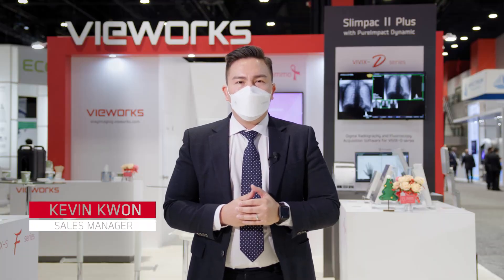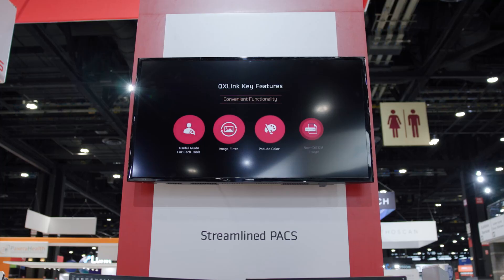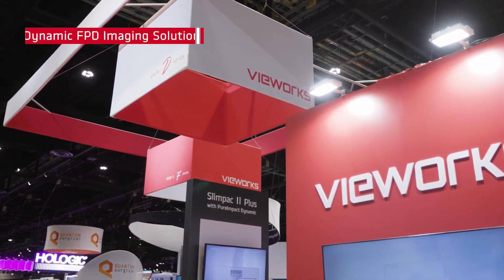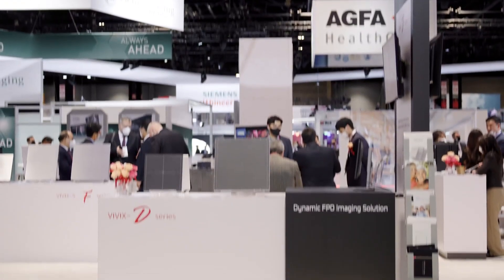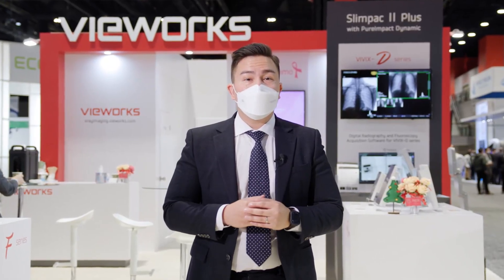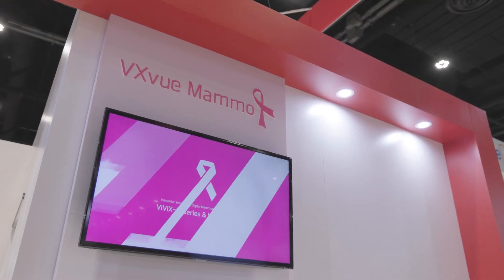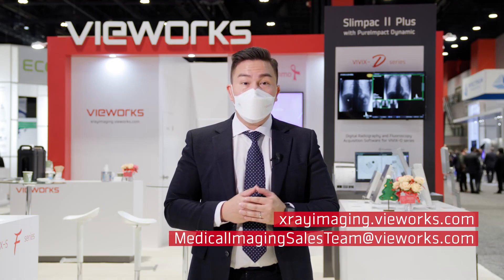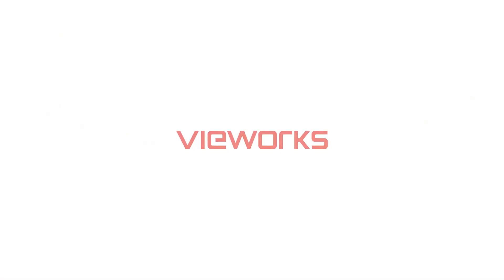Vieworks at RSNA 2021 (뷰웍스 RSNA 2021 전시 부스 스케치 영상)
Vieworks, a global leader in X-ray imaging solutions, showcased its newest DR detector lineups featuring the most advanced imaging technology at RSNA 2021 (South hall #3139).